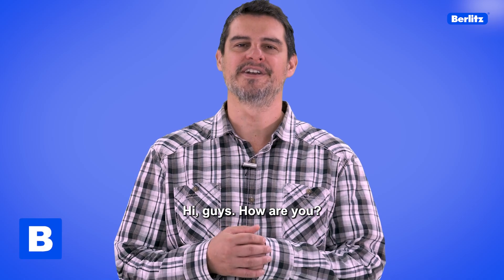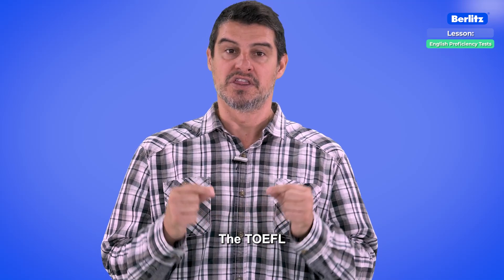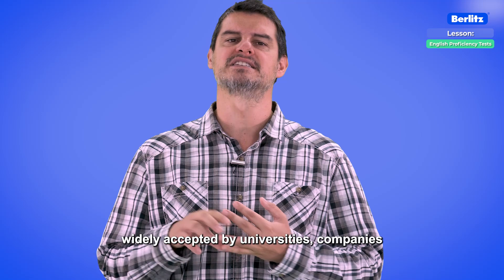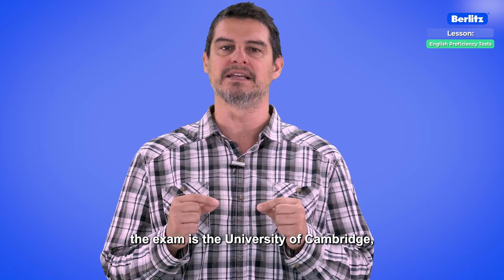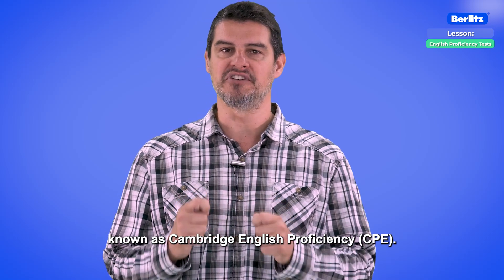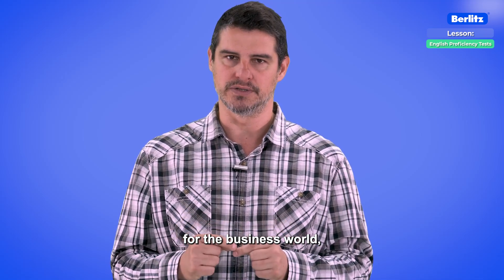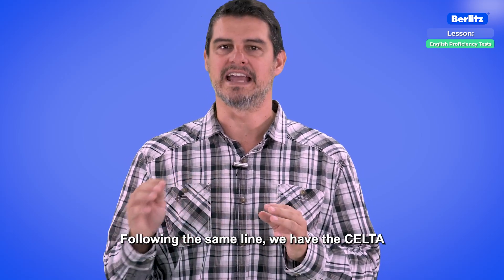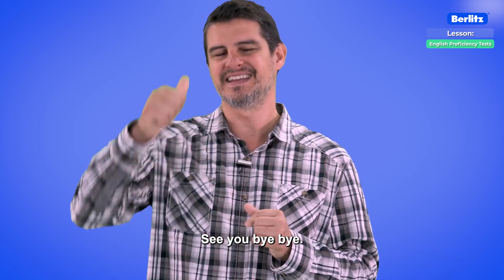Qual é o melhor teste de proficiência para idiomas?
Já se perguntou qual teste de proficiência escolher? Exames e provas de idiomas atestam habilidades em todos os pilares linguísticos: escuta, escrita, leitura e fala. Para saber qual teste de proficiência é o melhor para você, veja este conteúdo e dê o próximo passo para a fluência.

Vamos lá?